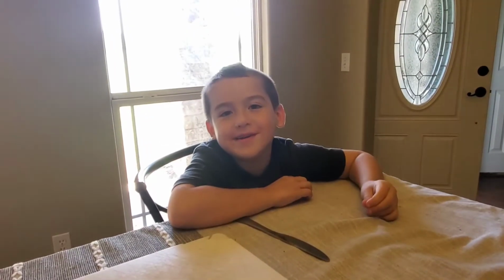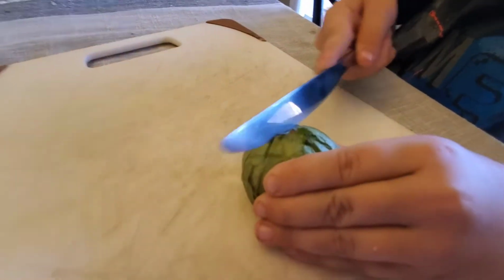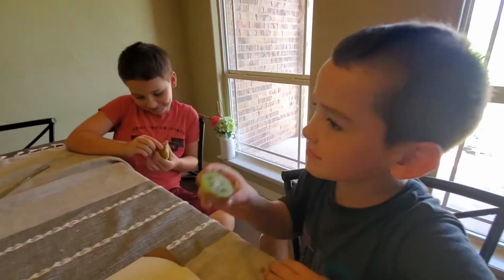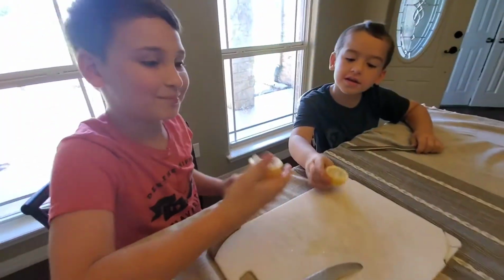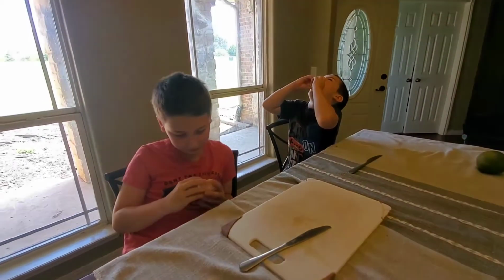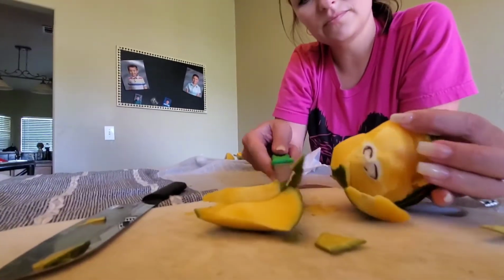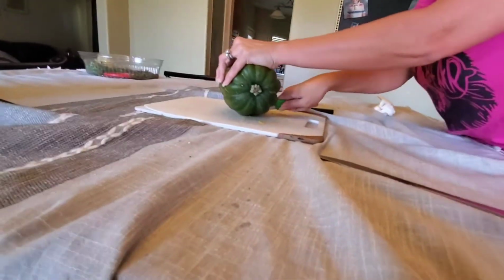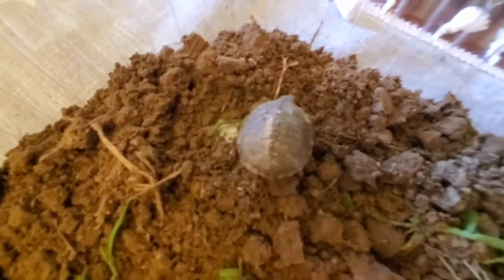whatsinside challenge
Cutting open dufferent fruits to see what's inside